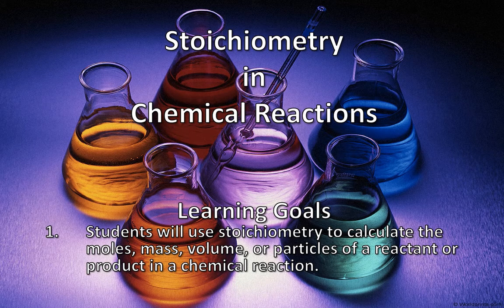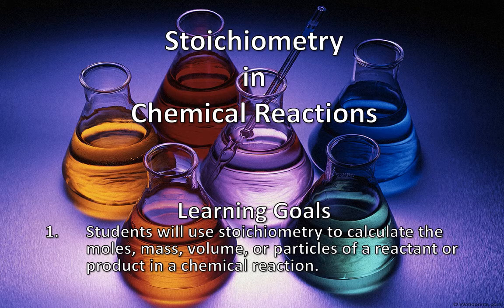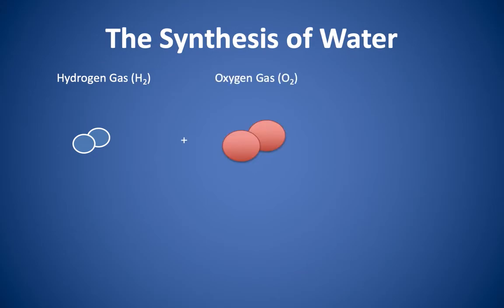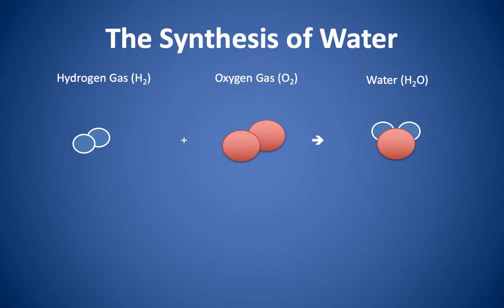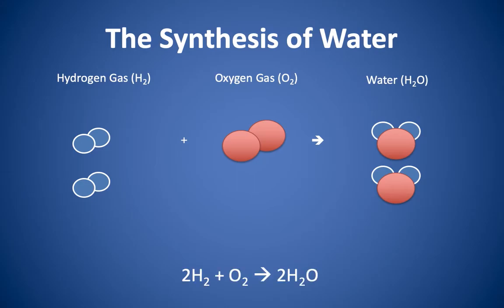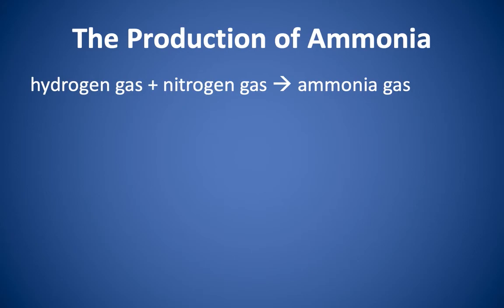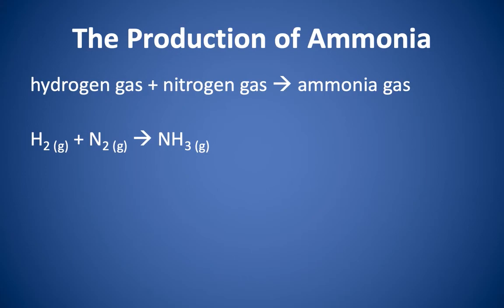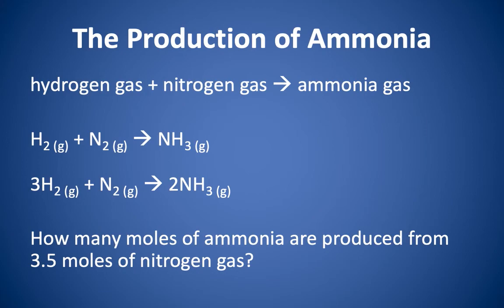Notes: Chemical Reaction Stoichiometry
Video made by Mr. Parseghian